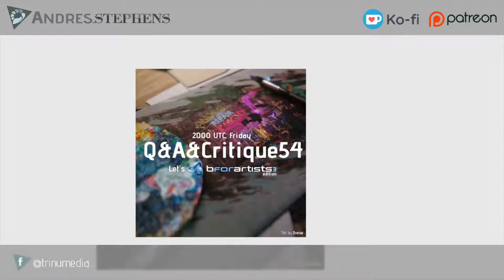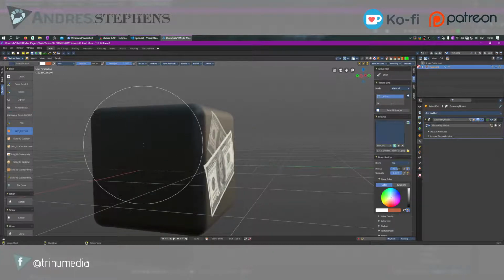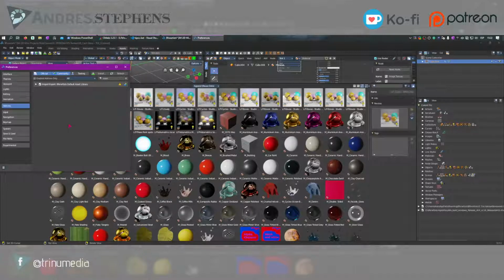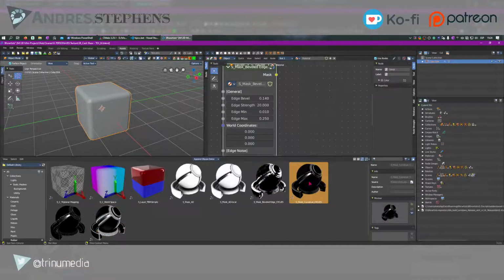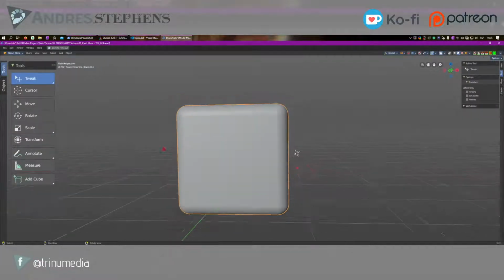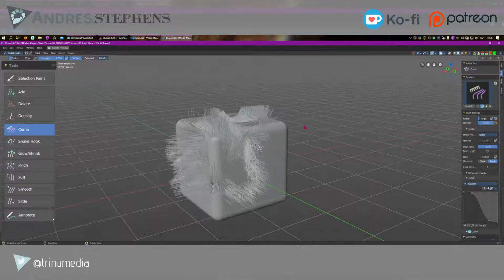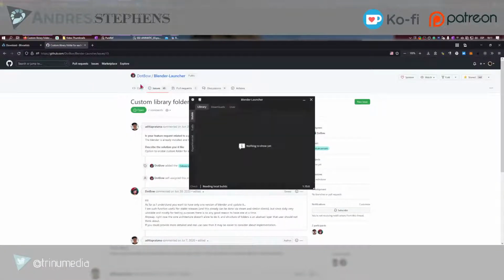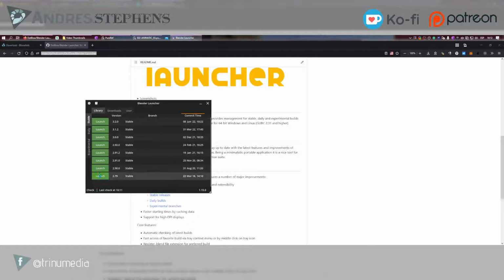Q&A&Critique 54 - Interview with DJ Unknown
A new live streamed Digital Art, Questions and Answer event with special guest Iyad Ahmed (@cgonfire) about Bforartists pre-release 3.2.2 and what's new, and the new Flagship Transmedia Project.

**Special Guests:**
- Iyad Ahmed (Cgonfire)
- Special Guest: DJ Unknown

**Events Topics:**
- Bforartists 3.2.2 Pre-release, what's new
- Flagship Transmedia Project, announcement

Today Friday 5 July at 2000 UTC also at 1500 CST we will join together in the Bforartists discord community to talk about their art, ask questions, and find answers.

This is kindly hosted by Draise-Trinumedia (yours truly) as a sponsor for "Let's Bforartists" community - a community based on a fork of  the popular 3D software Blender dedicated to an alternative GUI paradigm.